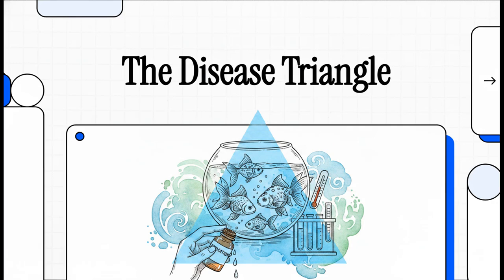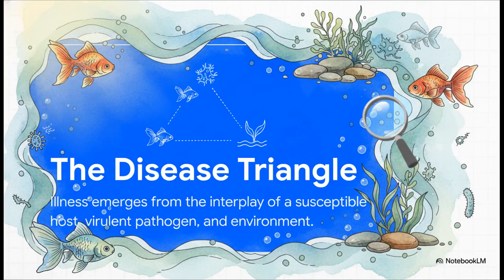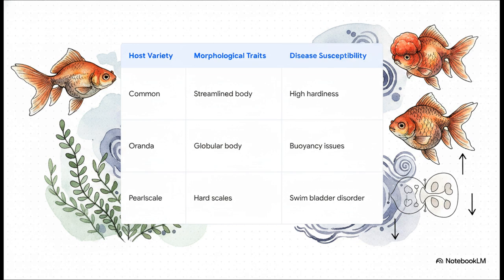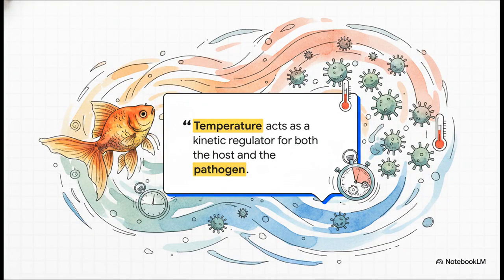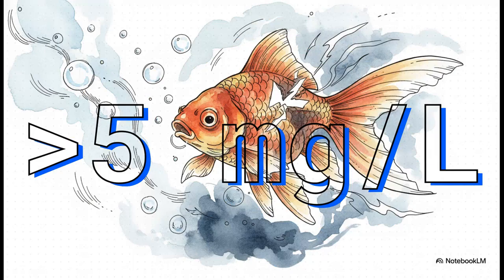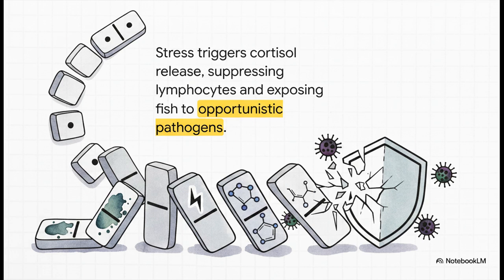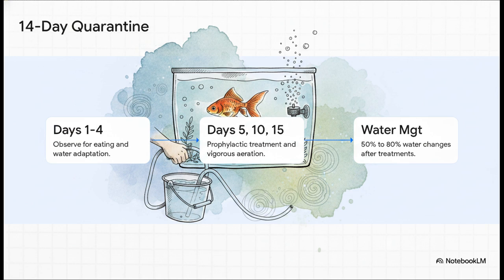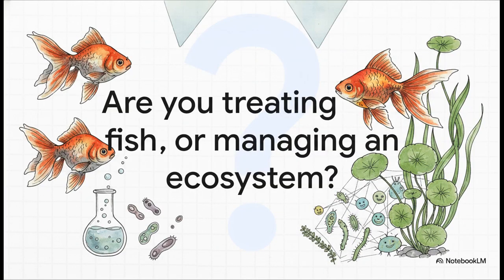Why Goldfish get Sick? The Disease Triangle